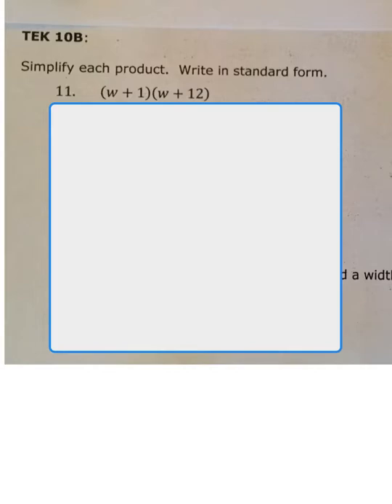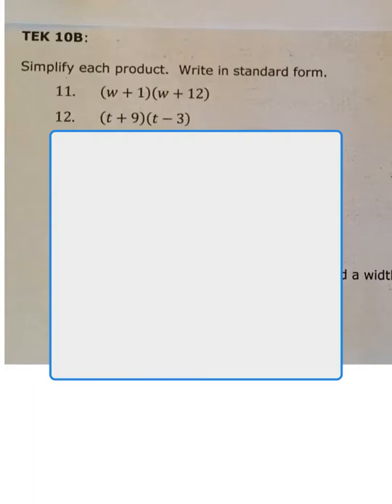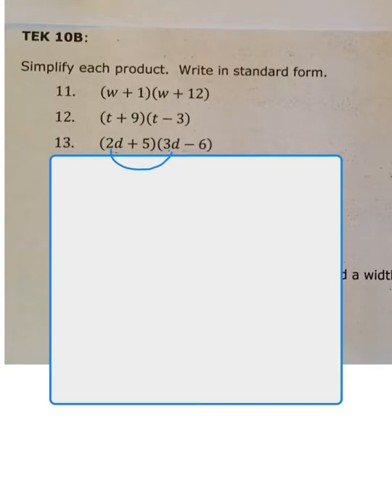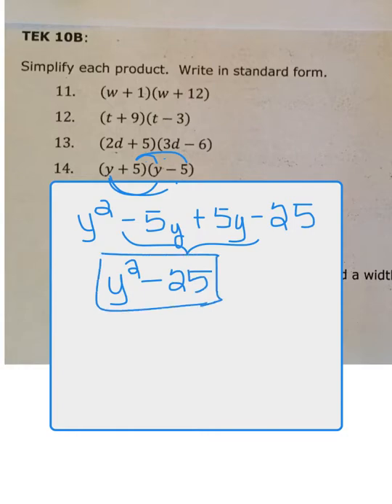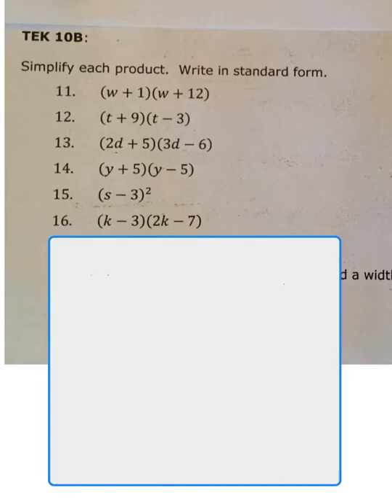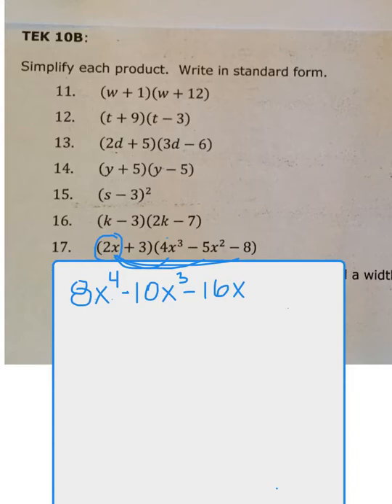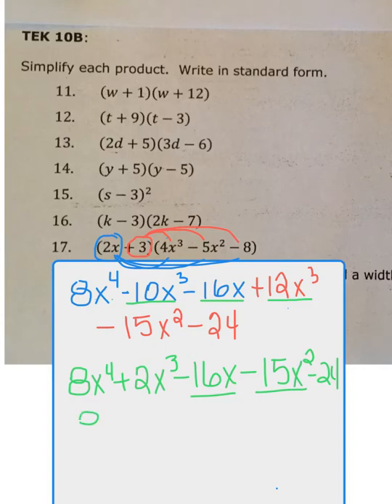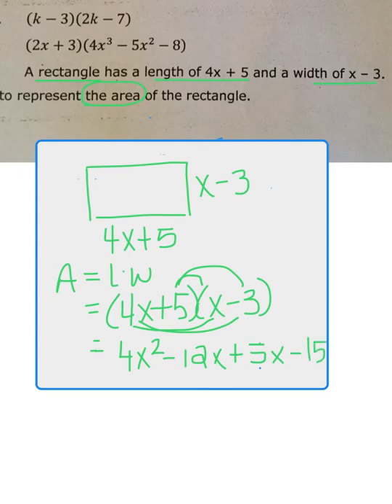Reteach Chp 7 1 7 5 part 2